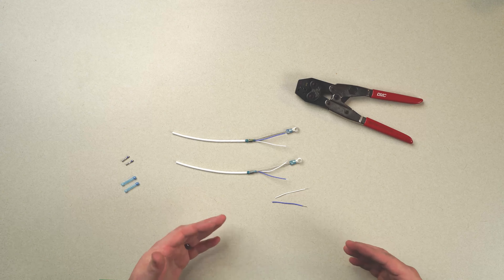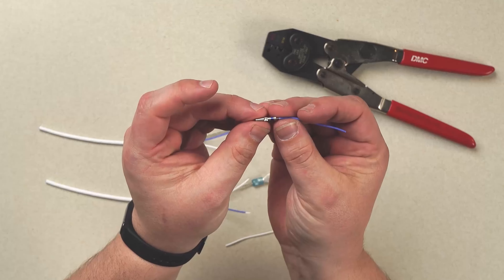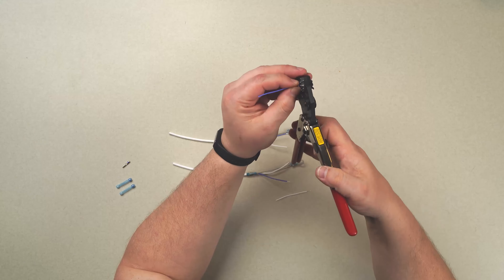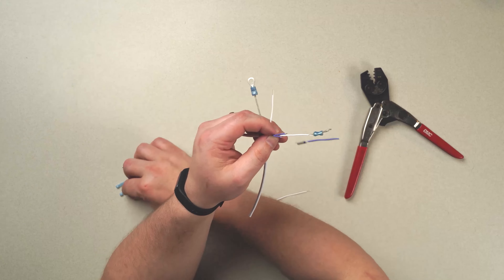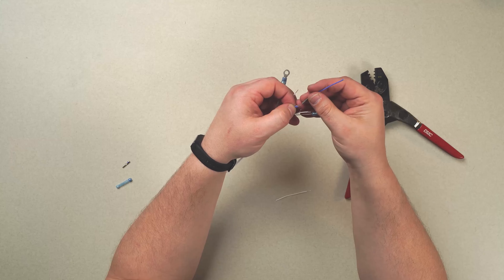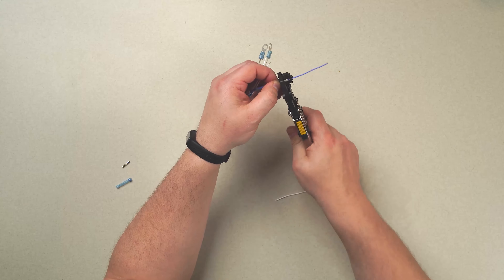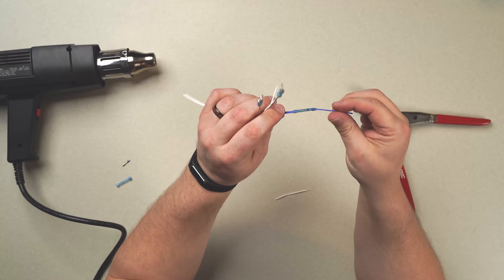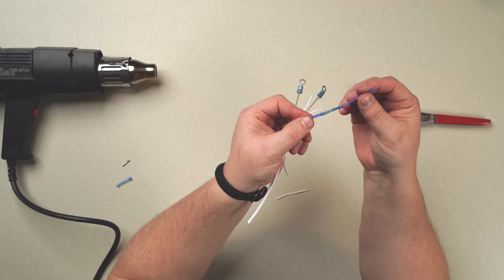Garmin G5 Wiring Fundamentals- Splicing Signal Wires- Experimental Aircraft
We demonstrate splicing two twisted pair shielded cables using environmental splices.